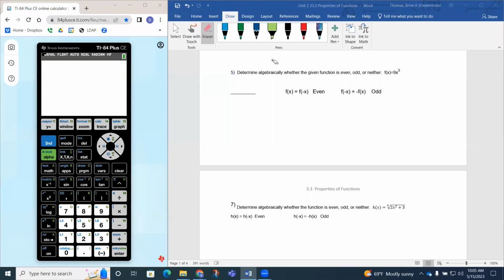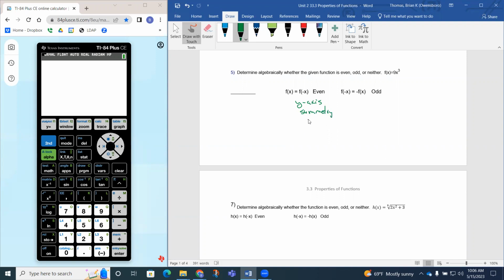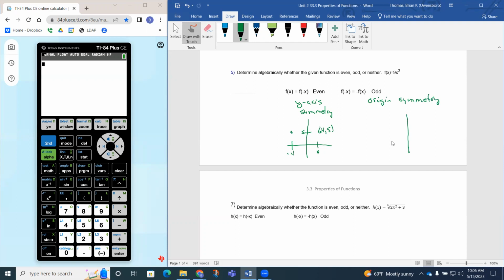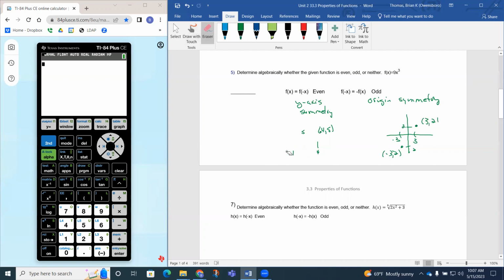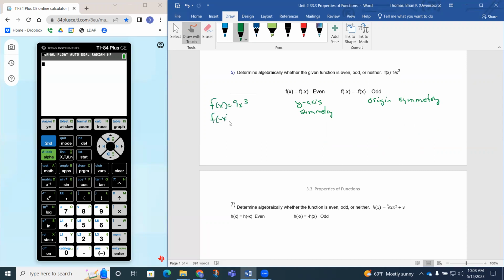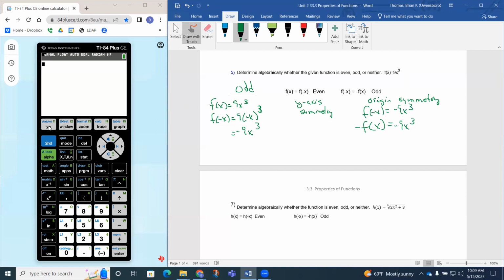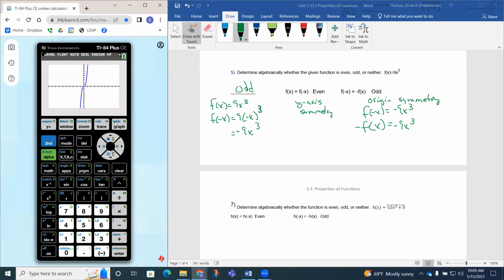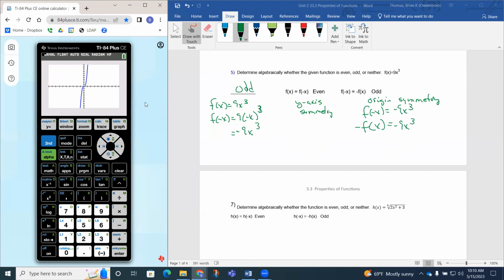U2 3.3 Question 5